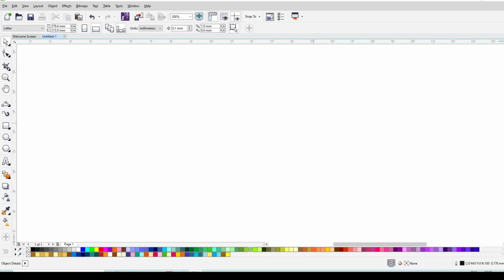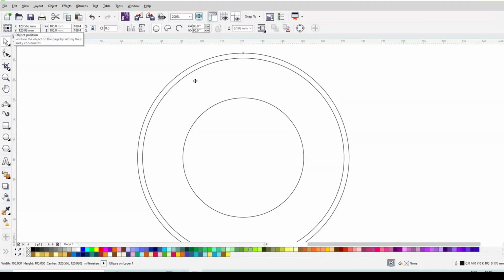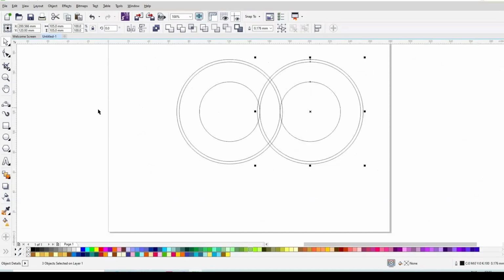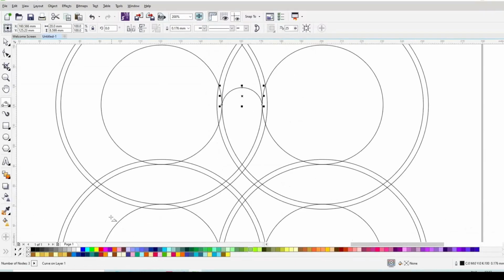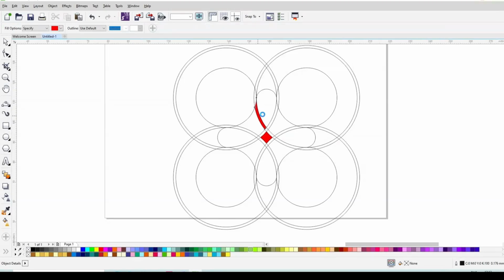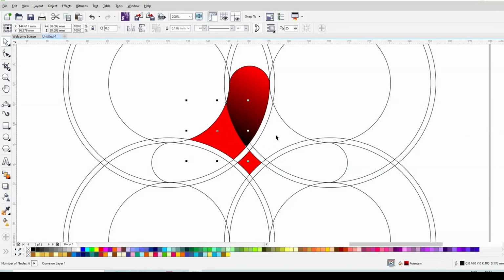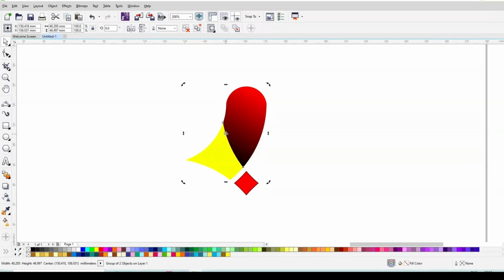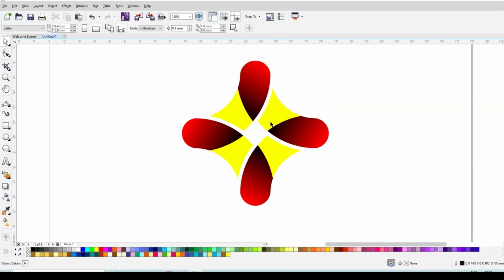How to create 3D logo design in CorelDRAW | Coreldraw design tutorial | Coreldraw logo design tips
3D alphabet design in coreldraw , Business adds ,
3d Typography in coreldraw , banner design , flex design , 3d Banner , 3d flyer ,
3D label design in coreldraw , Graphic design tutorial ,
3D logo tutorial , Convert JPG  image to vector in coreldraw ,